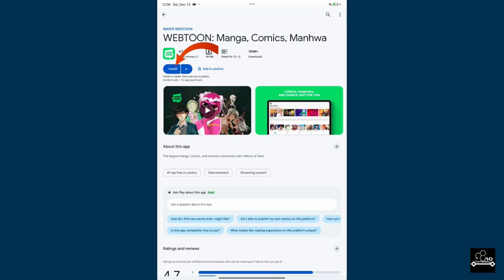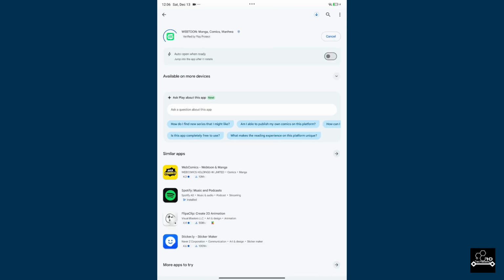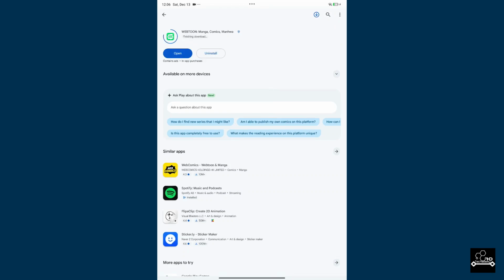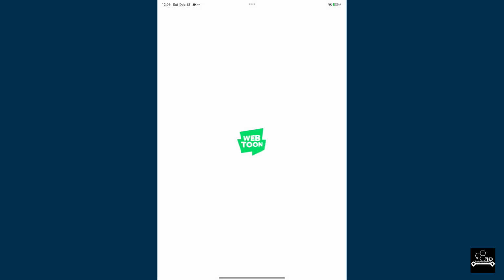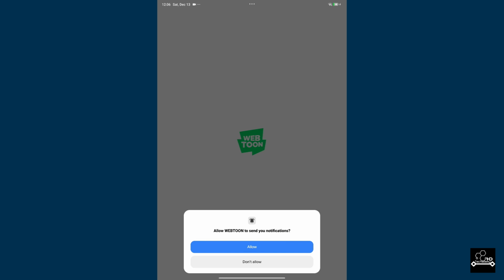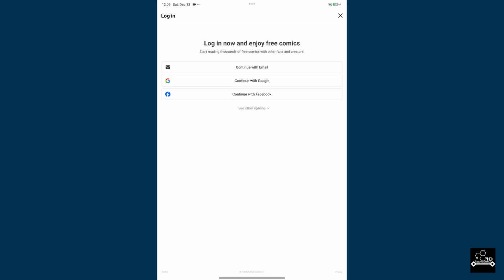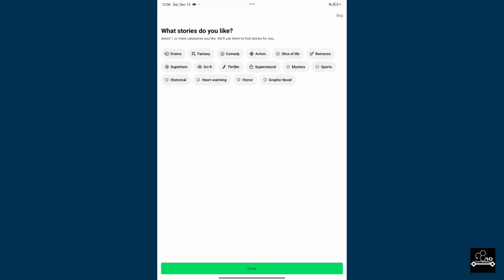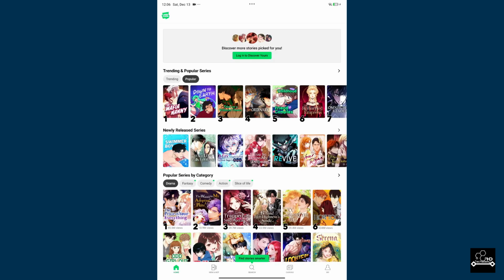How to Install WEBTOON on Android & iPhone (iOS)?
Learn how to download and install the WEBTOON app on your Android or iOS device quickly and safely. In this step-by-step guide, we’ll show you how to get the app from the Google Play Store or Apple App Store and start reading your favorite comics today!